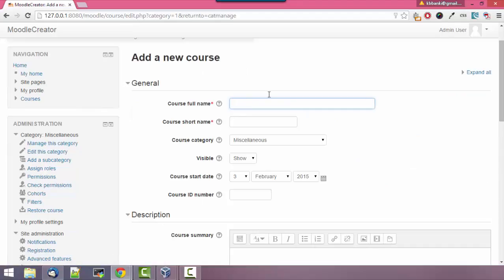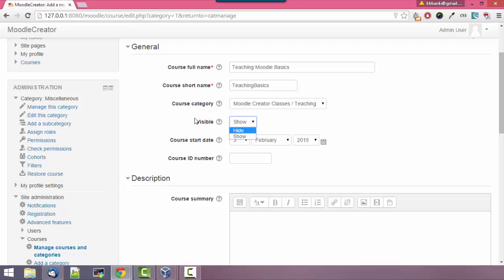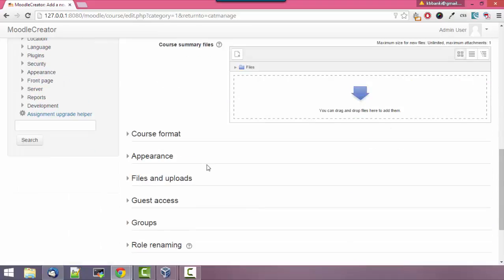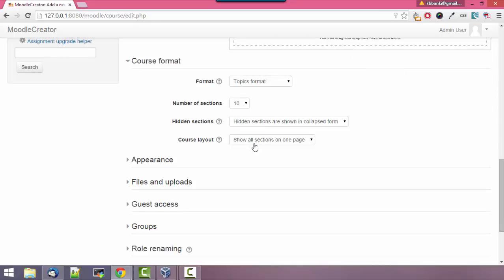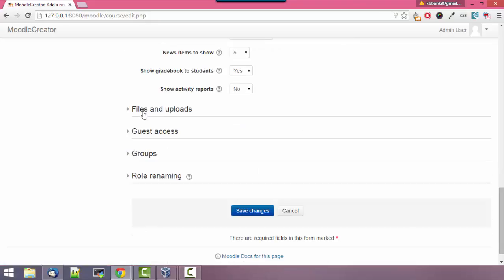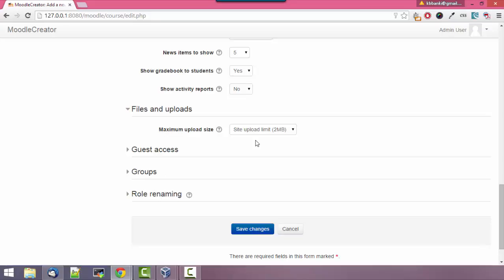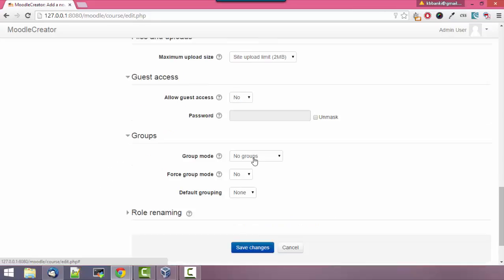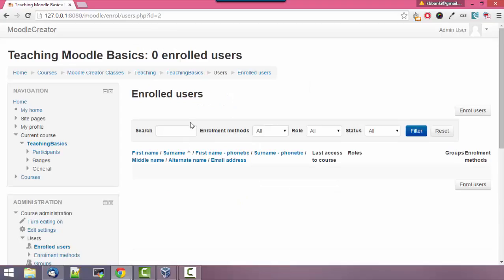Creating a Course